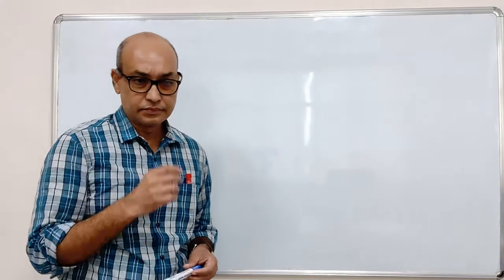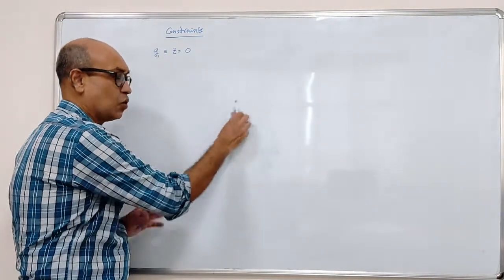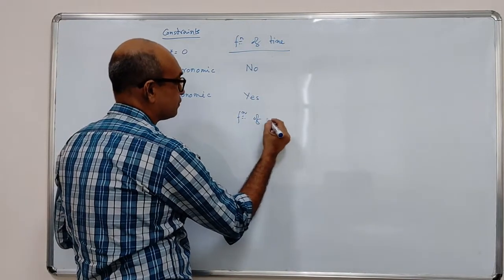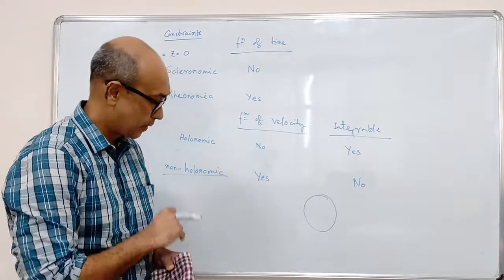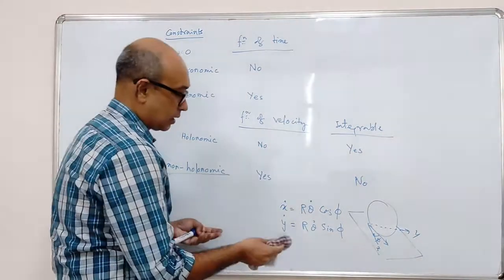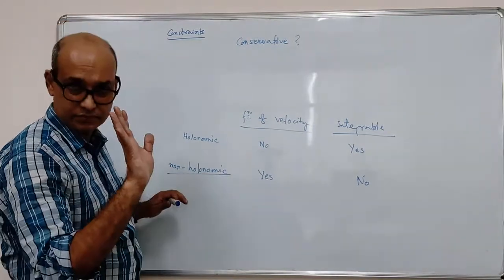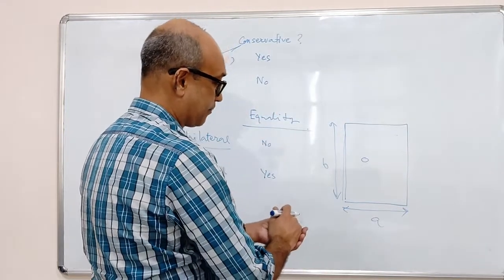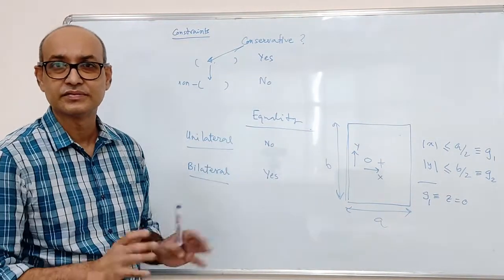Lecture 3: Classifications of the constraints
We classify various types of constraints.